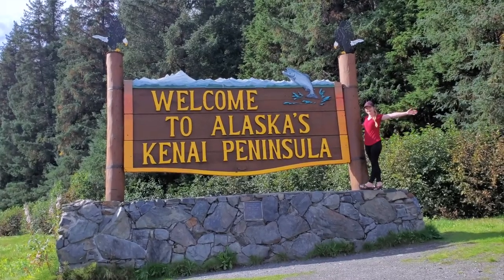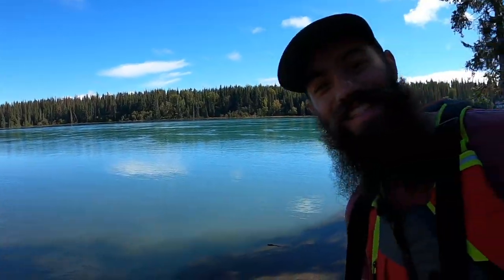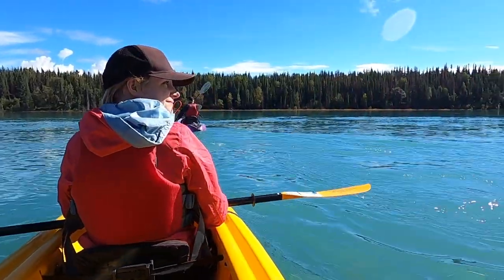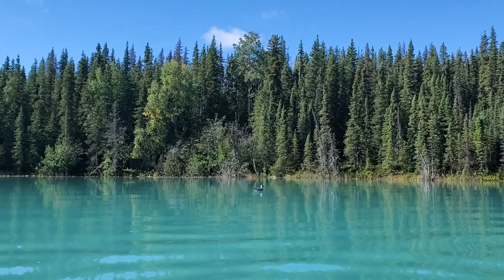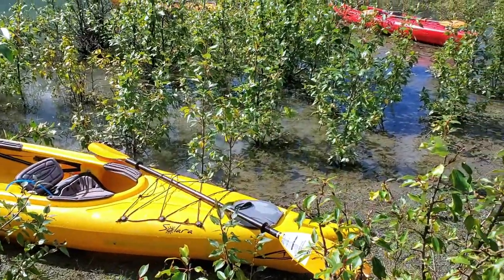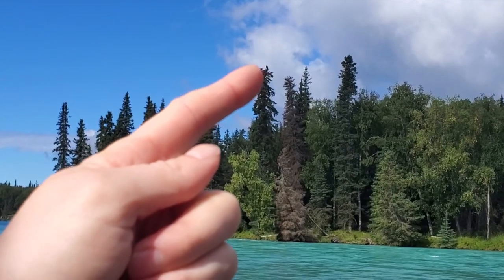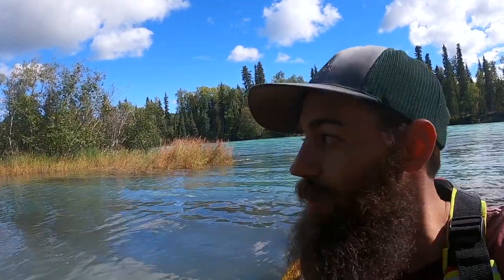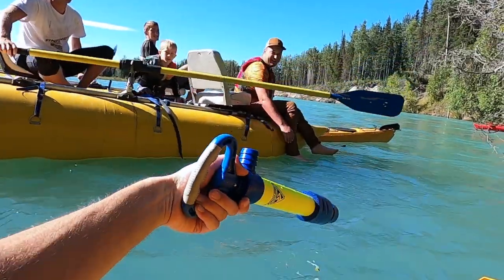Kayaking the Kasilof River | Kenai Peninsula Alaska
The Kasilof river runs between Tustumena Lake (the biggest lake on the Kenai Peninsula) all the way to the ocean.  The lake and river are fed by glacial runoff water which gives the water its amazing bright blue color. We saw lots of salmon jumping out of the water as well as several bald eagles during our float. This was definitely one of the best things to do on the Kenai Peninsula.

If you're looking for a tour/guide on the Kenai Peninsula to do something like this check out these guys on Instagram

Gear used for this video:
📸: Silicone Protective Case

Other gear:
👟: Gerald's Hiking sandals - Keen Newport
👟: Hailey's Hiking sandals - Chaco
👟: Gerald's Trail Runners - Saucony Peregrine
👟: Hailey’s Trail Runners - Saucony Peregrine
🧢: Kids Sun Hat
🎒: Hiking Backpack: Osprey Talon 22
🎒: Gerald's Overnight Backpack: Osprey Kestrel 38
🎒: Hailey's Overnight Backpack: Gregory Diva 60